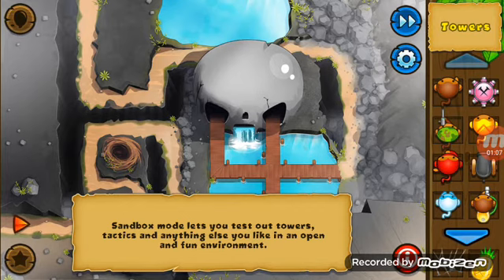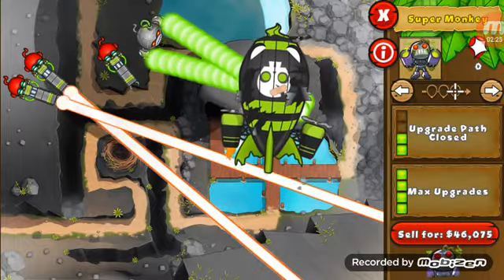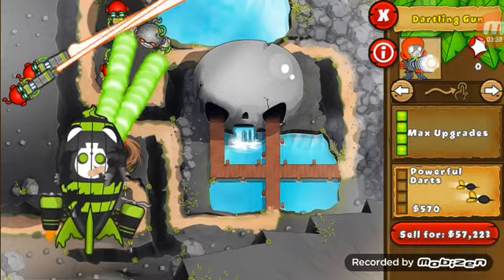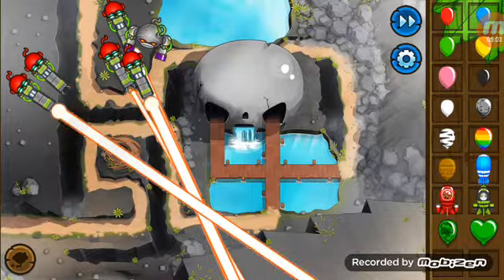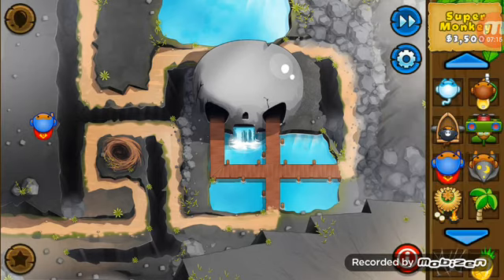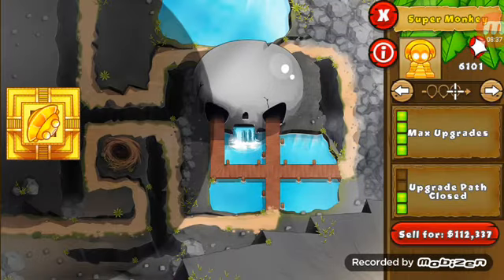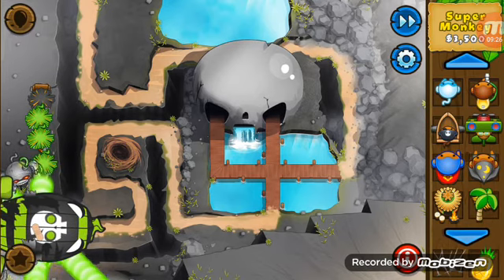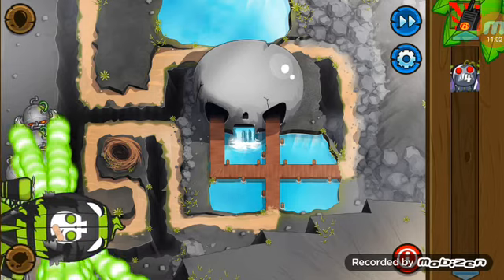Top 5 how to defeat a zomg